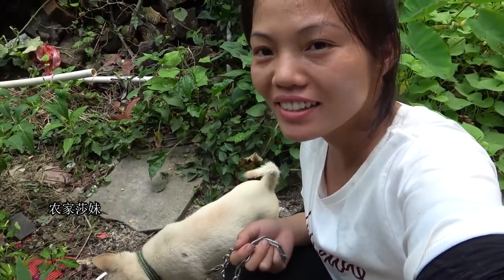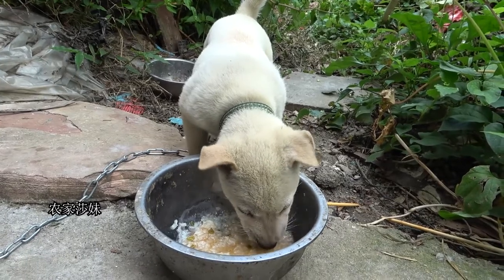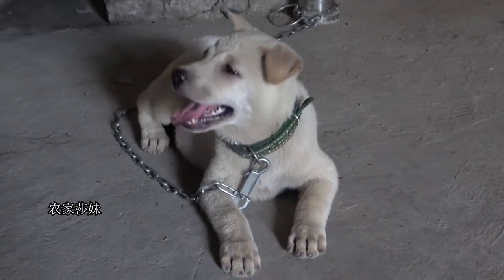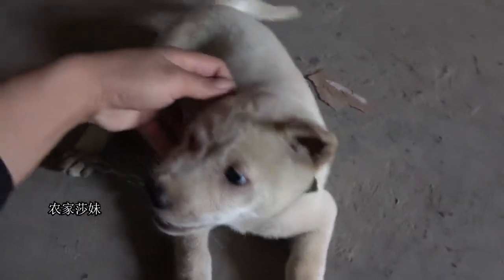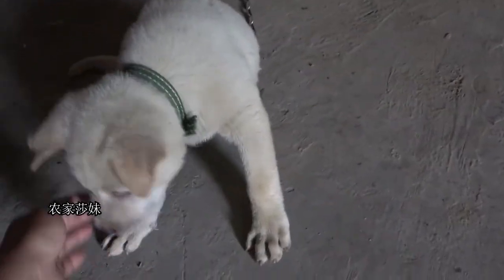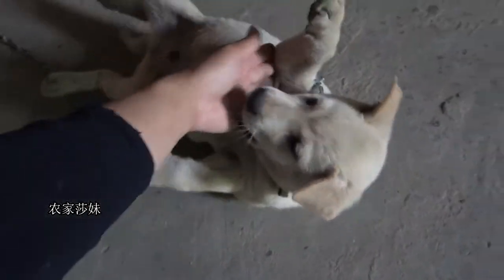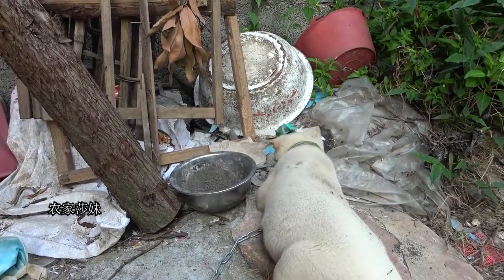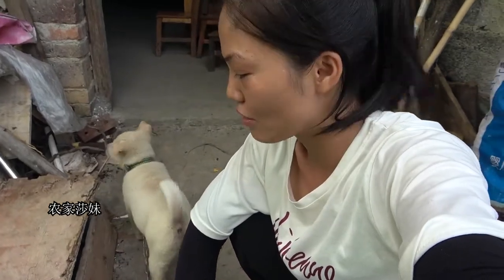如何挑选出性格温顺的小土狗，莎妹花280元买了一只，挑对了吗？【农家莎妹】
80后农村妹，与大家分享我的家乡美食、美景和身边的那些事